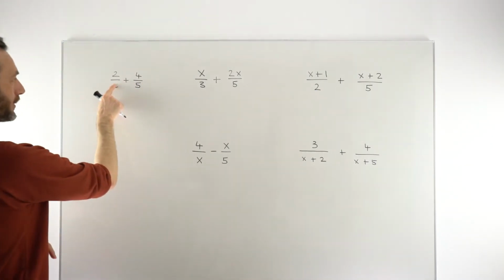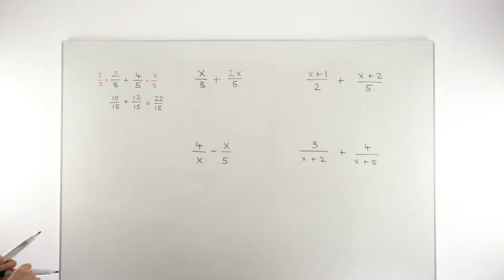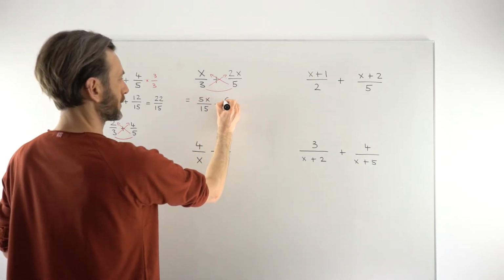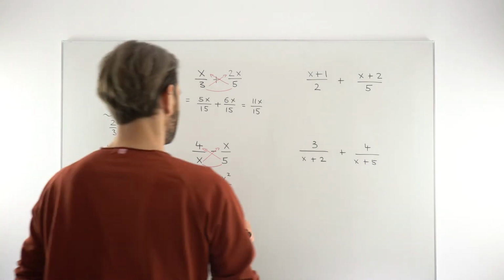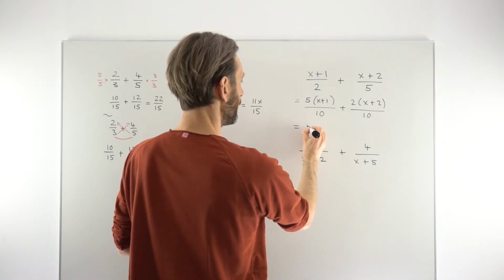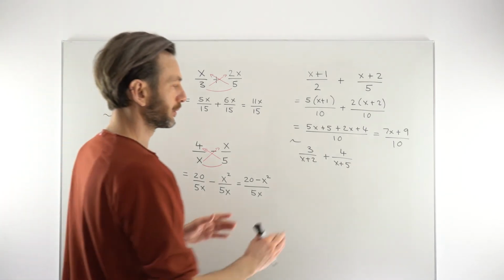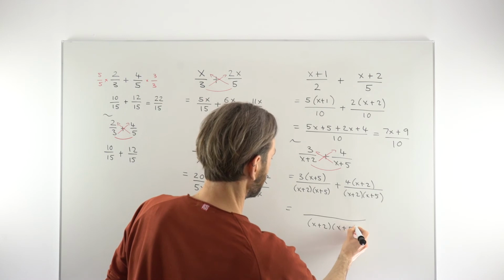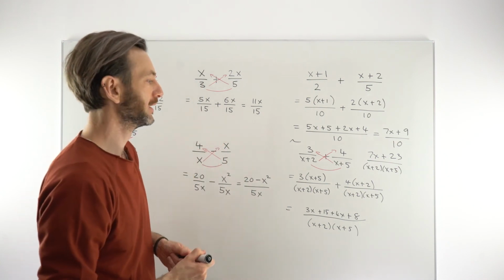Adding and Subtracting Algebraic Fractions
After this class students will be able to add and subtract algebraic fractions. Although this technique may seem intimidating at first it is essentially very similar to adding and subtracting numerical fractions.

Gary